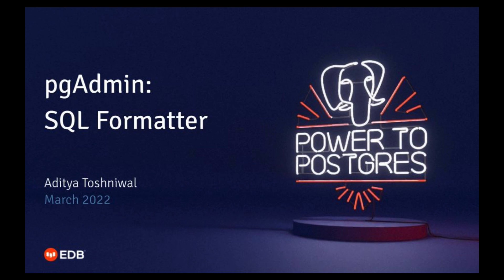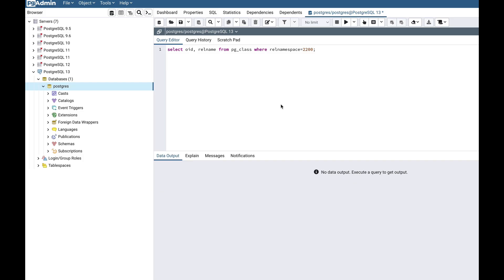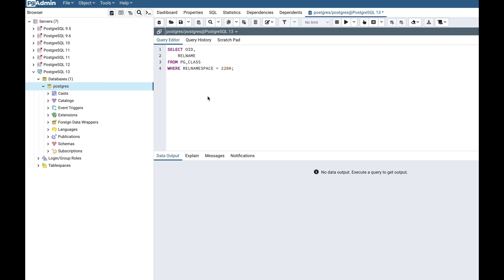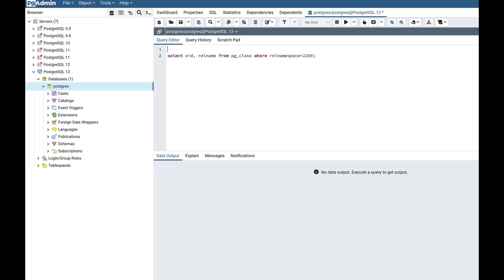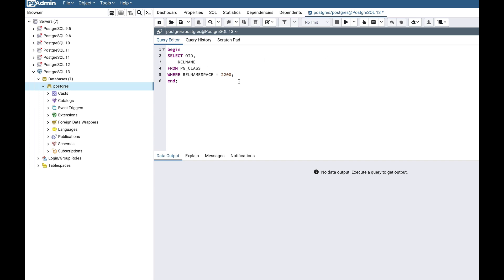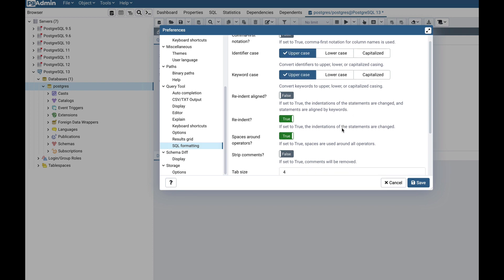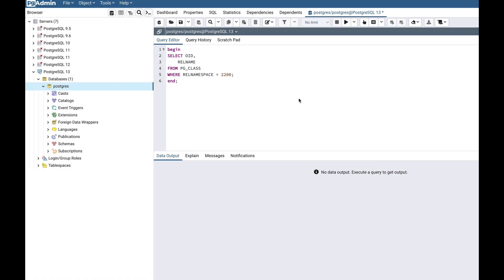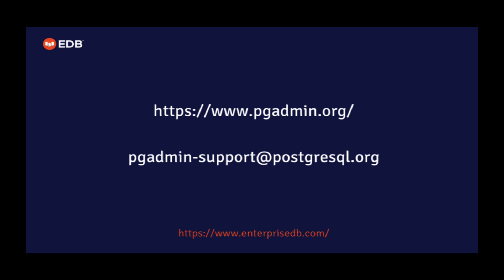pgAdmin SQL Formatter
This video demonstrates the SQL formatter, available in pgAdmin query tool.